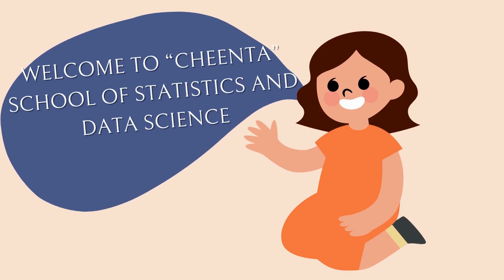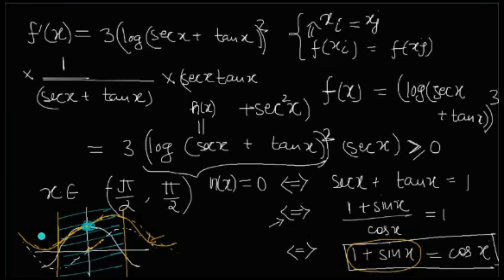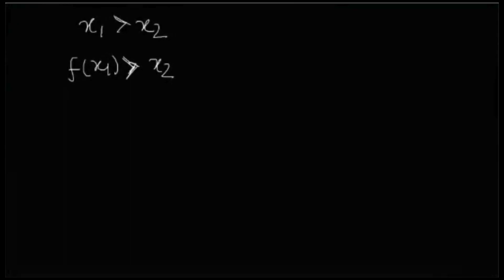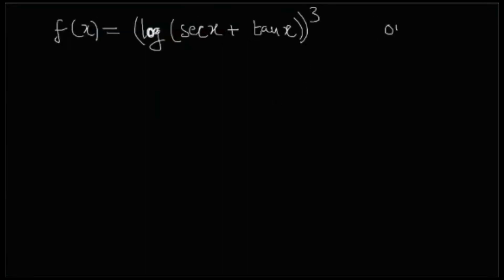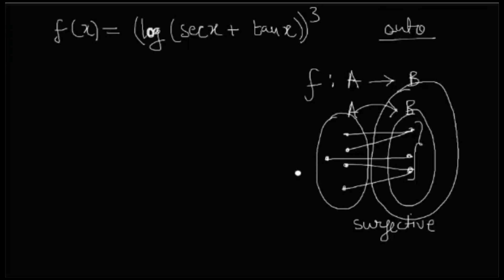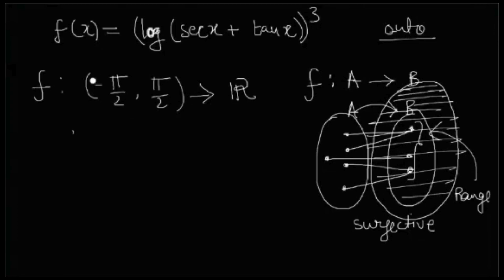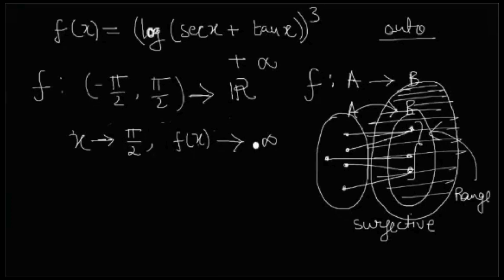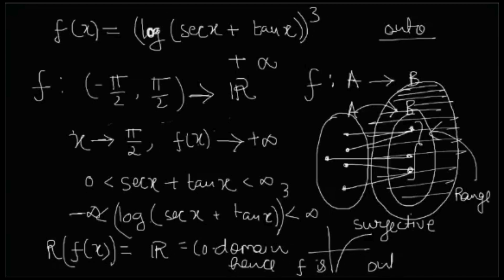CMI MSC DS I Problem Solving Session I Week 5 I Part 3 I Cheenta